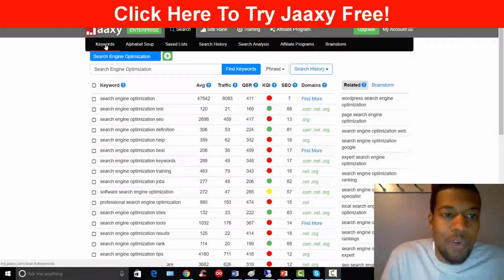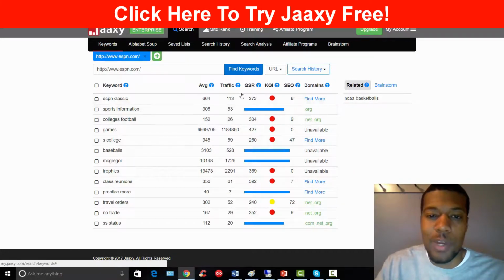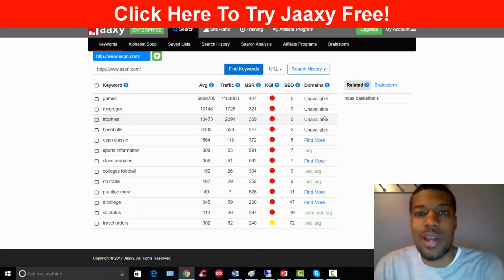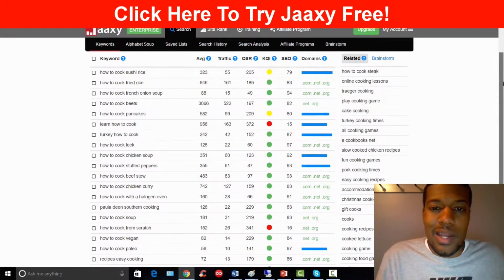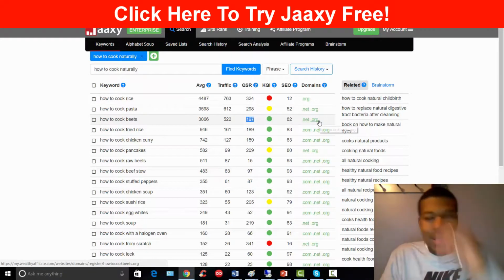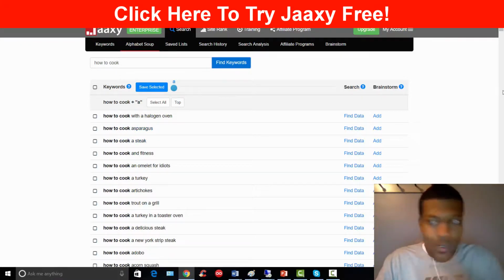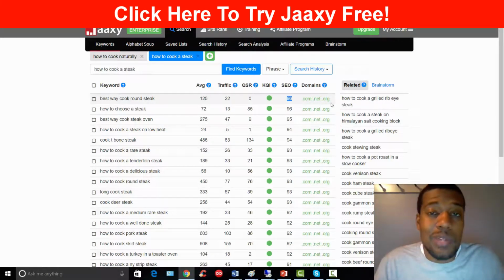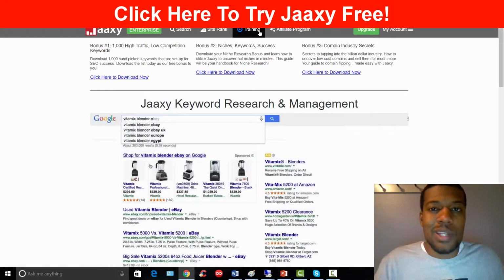Jaaxy Full Review